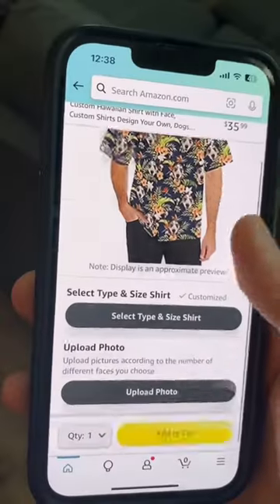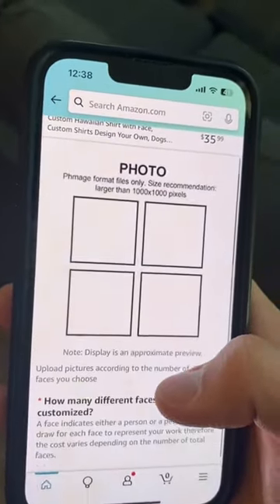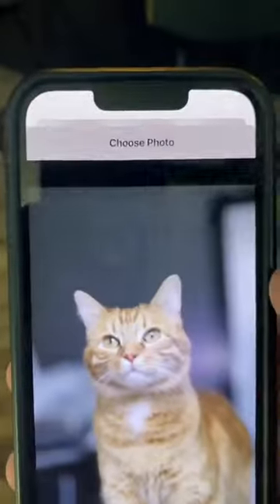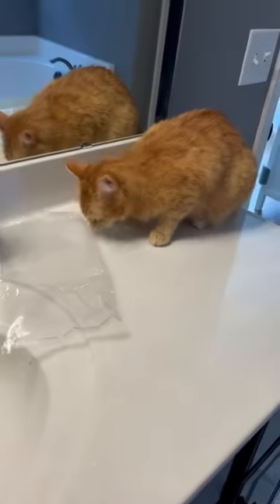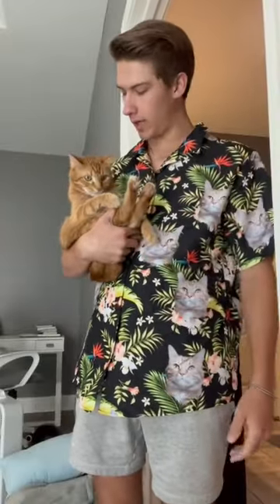The Hawaiian Kurt Shirt 🌺